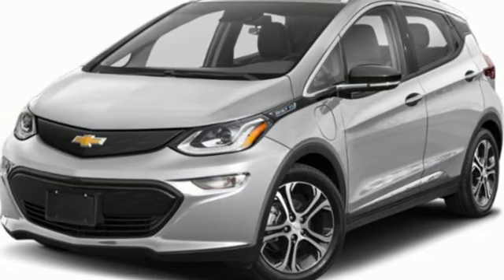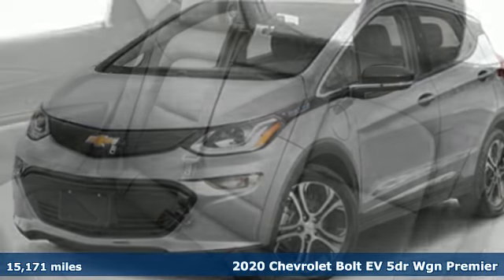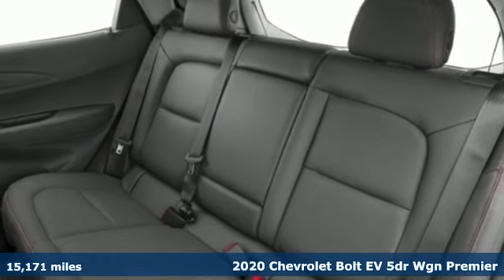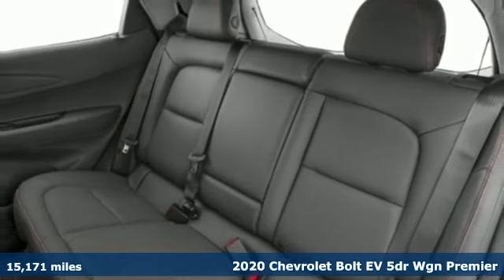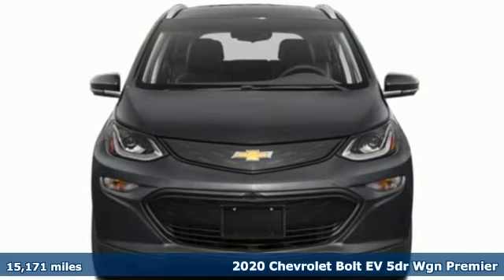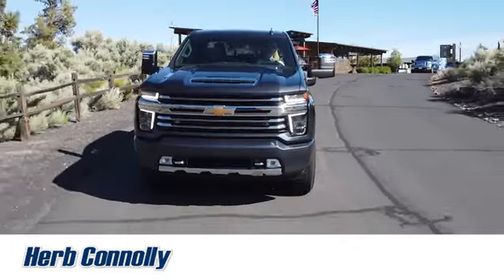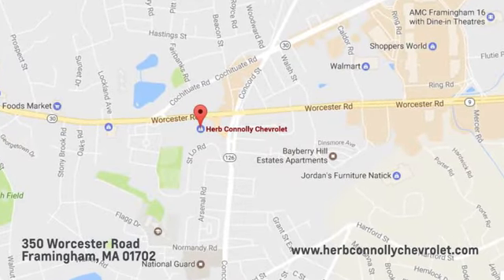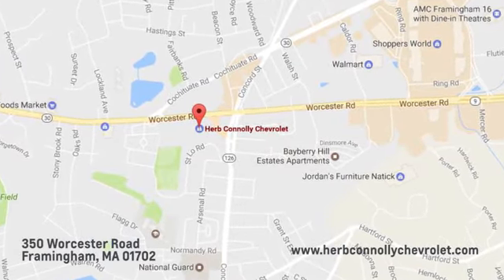Used 2020 Chevrolet Bolt EV Framingham, MA C7826P - SOLD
Year: 2020
Make: Chevrolet
Model: Bolt EV
Trim: FWD Premier
Engine: 0.0 Electric Motor 0.0
Transmission: Automatic
Color: Silver Ice Metallic
Interior: Dark Galvanized Gray
Mileage: 15171
Stock #: C7826P
VIN: 1G1FZ6S02L4128097
ONLY 15 171 Miles! Heated Seats Satellite Radio Back-Up Camera Heated Rear Seat Power Liftgate LPO INTERIOR PROTECTION PACKAGE DRIVER CONFIDENCE II PACKAGE INFOTAINMENT PACKAGE AUDIO SYSTEM CHEVROLET INFOTAINMENT.. br /br /KEY FEATURES INCLUDEbr /Power Liftgate Heated Driver Seat Heated Rear Seat Back-Up Camera Satellite Radio. Chevrolet Premier with SILVER ICE METALLIC exterior and DARK GALVANIZED GRAY interior features a Electric Motor. br /br /OPTION PACKAGESbr /DC FAST CHARGING INFOTAINMENT PACKAGE includes (UQA) Bose premium 7-speaker system (K4C) Wireless Charging for devices and (USS) USB charging-only ports (2) for rear passengers DRIVER CONFIDENCE II PACKAGE includes (UHY) Automatic Emergency Braking (UHX) Lane Keep Assist with Lane Departure Warning (UEU) Forward Collision Alert (UE4) Following Distance Indicator (UKJ) Front Pedestrian Braking and (TQ5) IntelliBeam LPO INTERIOR PROTECTION PACKAGE includes (VAV) all-weather floor mats LPO and (VLI) all-weather cargo mat LPO. AUDIO SYSTEM CHEVROLET INFOTAINMENT SYSTEM with 10.2 diagonal LCD color touch-screen AM/FM stereo with seek-and-scan and digital clock includes Bluetooth streaming audio for music and select phones; voice command pass-through to phone; featuring Apple CarPlay and Android Auto capability for compatible phone (STD). br /br /BUY WITH CONFIDENCEbr /CARFAX 1-Owner br /br /WHY BUY FROM USbr /Herb Connolly Motors is the home of used car LIVE MARKET PRICING. LIVE MARKET PRICING gives our customers the peace of mind that we have already done the shopping for you and priced our vehicle aggressively in today s internet information marketplace while adjusting accordingly for - Supply - Equipment - Condition and Mileage. Remember at Herb Connolly Motors - WE DONT PLAY PRICING GAMES. Price reflects $1 000 in down payment assistance and customer must finance through GM Financial to qualify for this price. br /br /Please confirm the accuracy of the included equipment by calling us prior to purchase. br /

Address:
350 Worcester Road